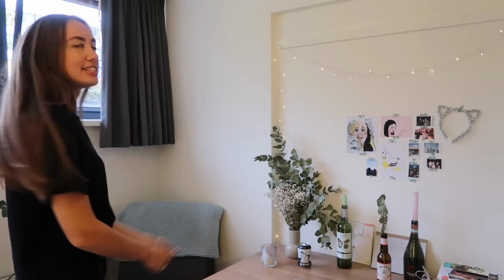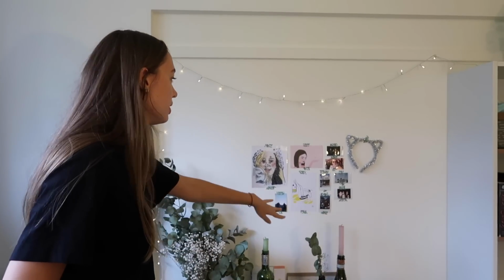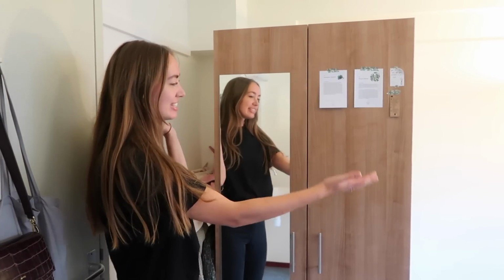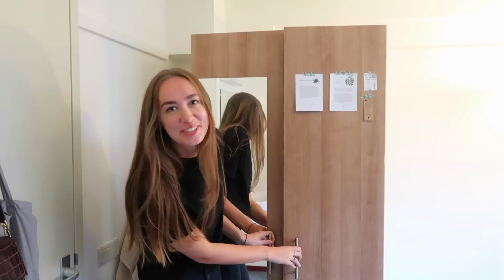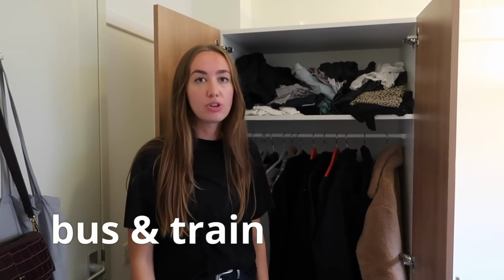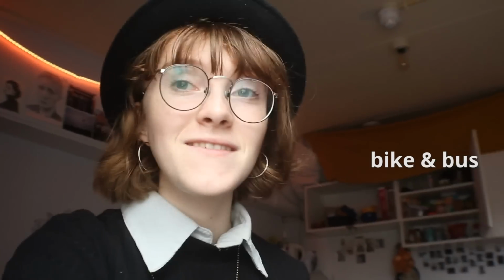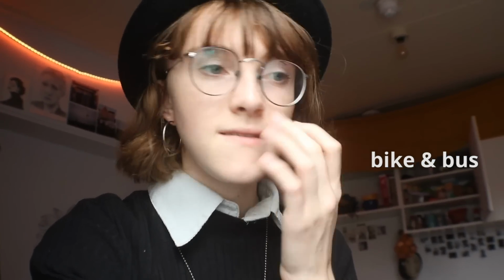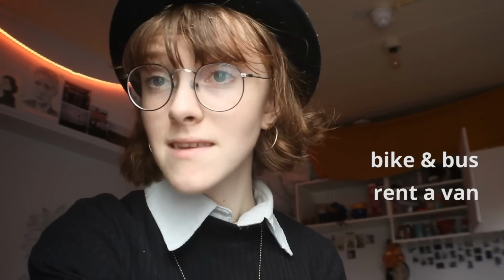VLOG | How to find housing in Nijmegen as an international student?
How to get housing/student accommodation as an international student. This may be one of the most popular topics among current and prospective international students at Radboud University! And in this month's vlog, Clara and Okan tackle the subject and try to answer your most burning question: How do you find accommodation? What does student housing look like? And, how to you move and make a place yours?

Watch the latest vlog for all the answer and don't forget to leave your tips and tricks in the comments.